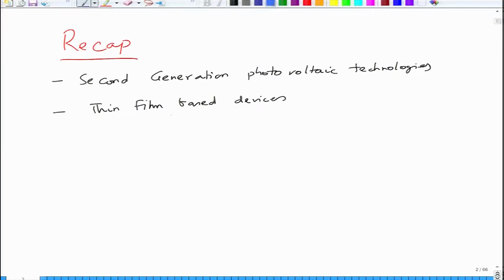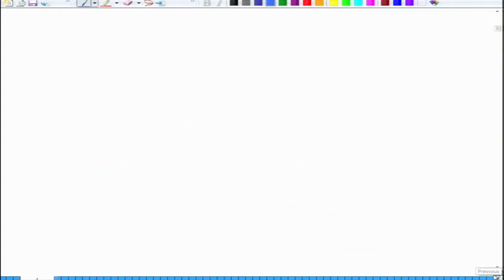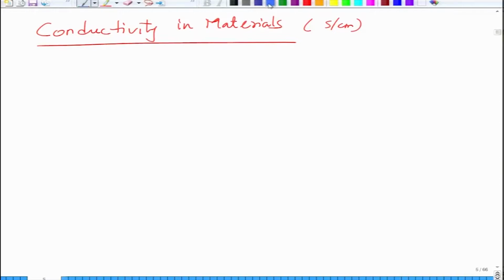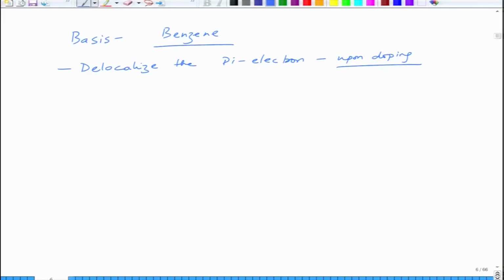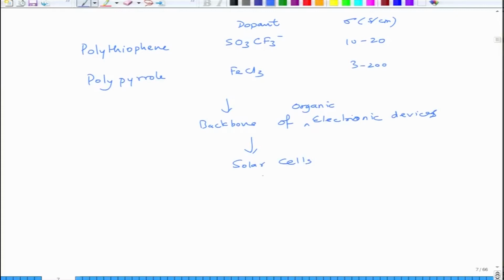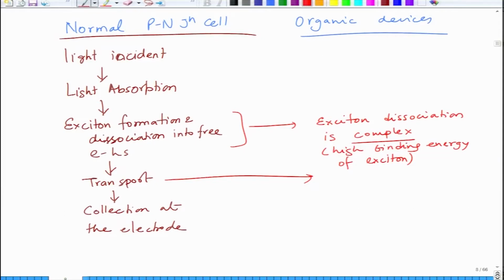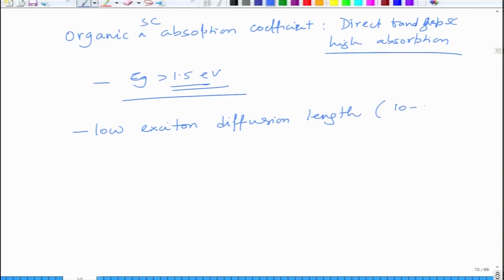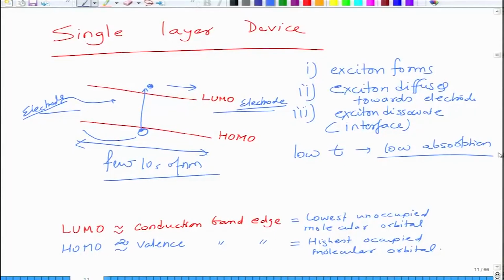Generation III Technologies : Organic solar cells